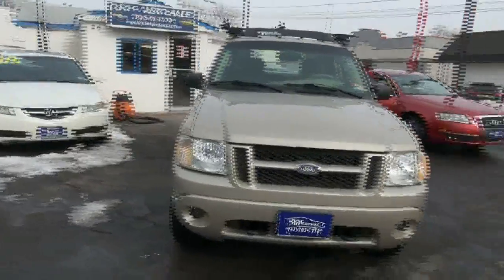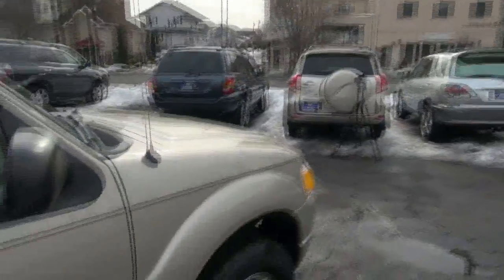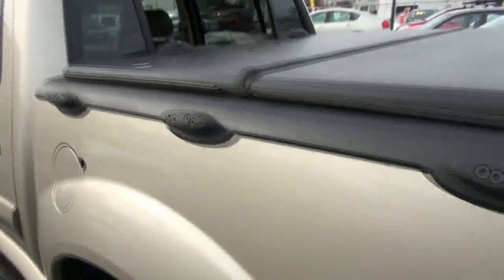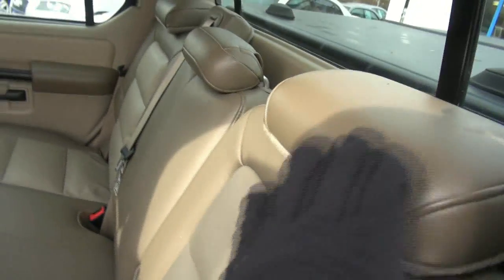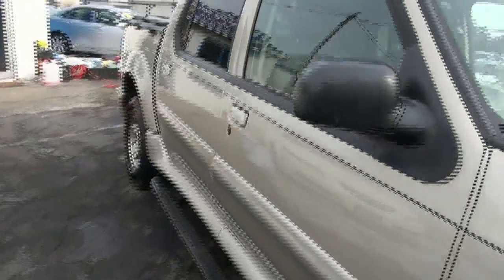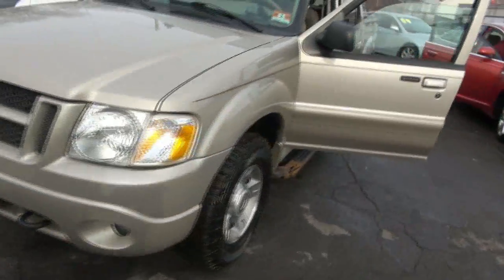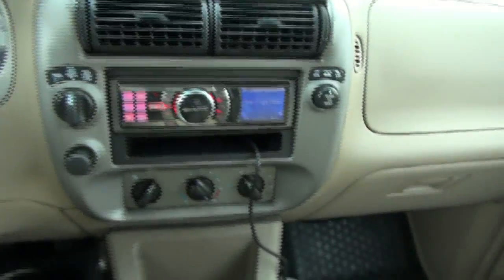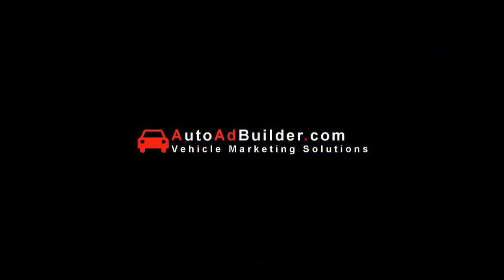2004 Ford Explorer Sport Trac XLT Pick Up